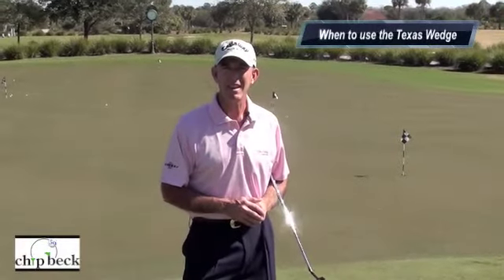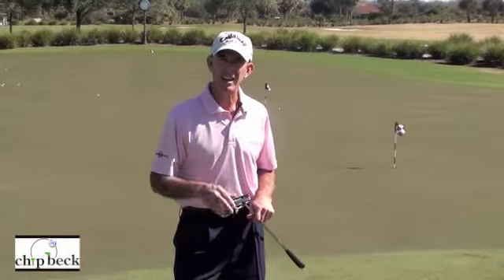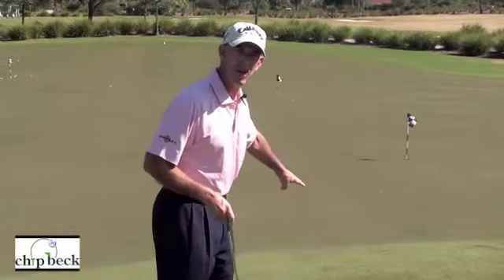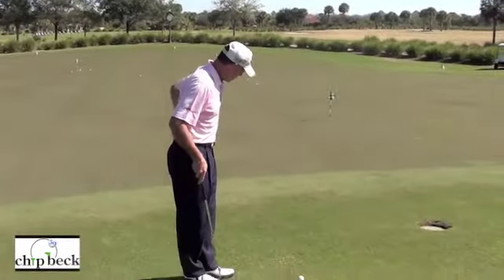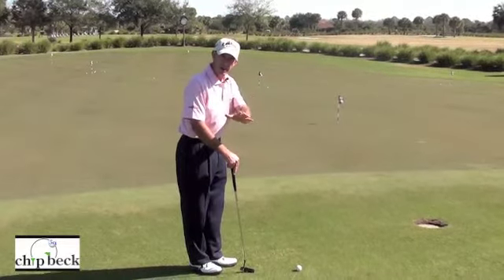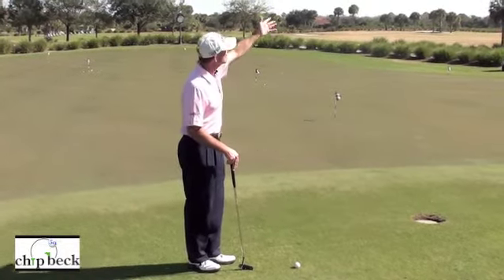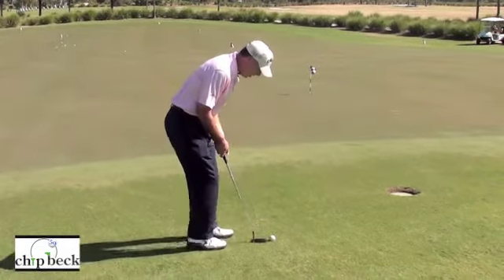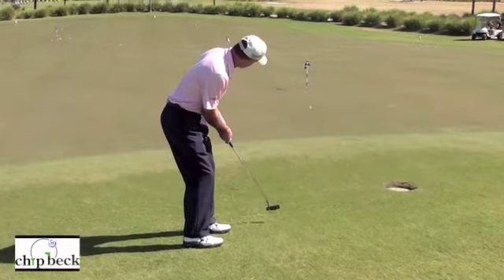Putting using Texas Wedge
Here I show you when to use the Texas Wedge off the green.  I show you how to read the greens and try something new.  It's good to have different putting options when your faced with unique situations.  Hope these tips help you become a better putter and player.  Enjoy your game and stay positive!   Chip